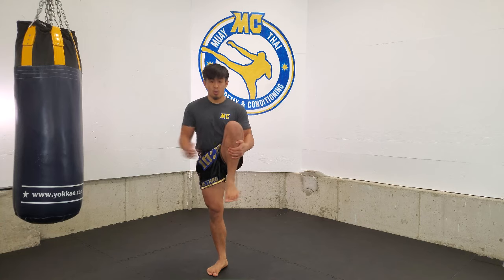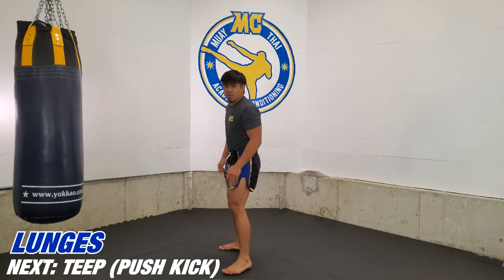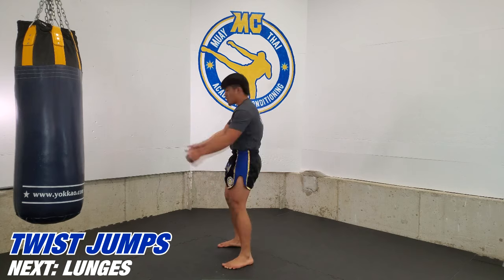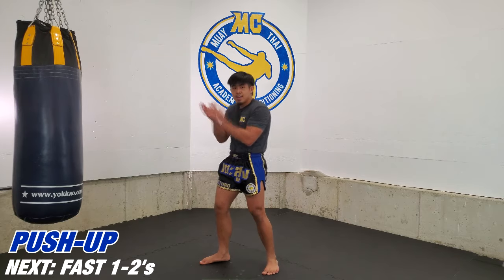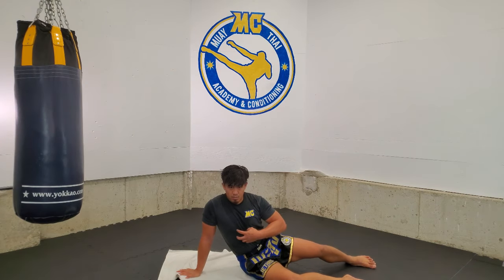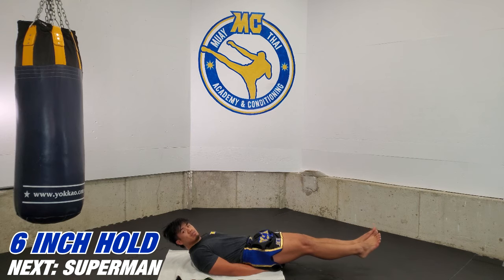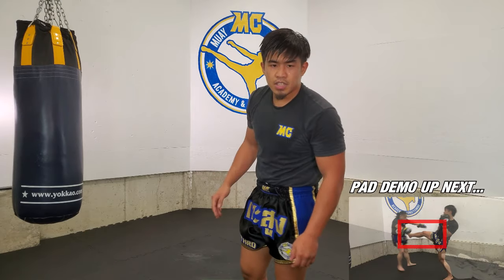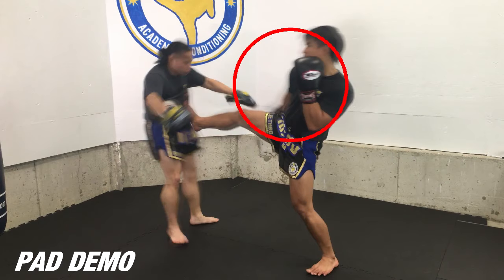Muay Thai Class | HIIT Workout for Home | Punch & Push Kicks | No Equipment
Sawadee Khrup,

We hope you've had a great week and been training hard with us live or on YouTube! Either way we welcome you back for another 25 minute, follow along, Muay Thai class that covers hands & push kicks! It's an open level class and beginner friendly.

Jethro aka the "Monkey King" is known for his heavy hands and tossing people in the clinch. He will show you how he was built by leading you in a class tailored around conditioning & Muay Thai techniques.

Instructor ▶️ Jethro Tuldague (@jethrotuldague)
2019 Muay Thai Ontario 142lbs Provincial Gold Medalist

Pad Holder ▶️ Poo Choi Angelo DeVeyra (@mel0gel0)

Please get in touch with us if you have any questions about technique or training with us online!